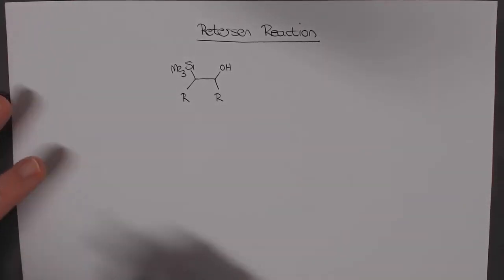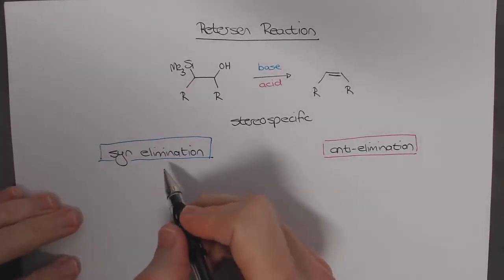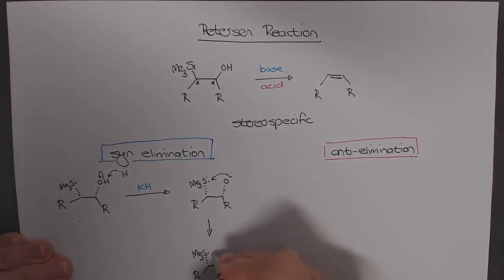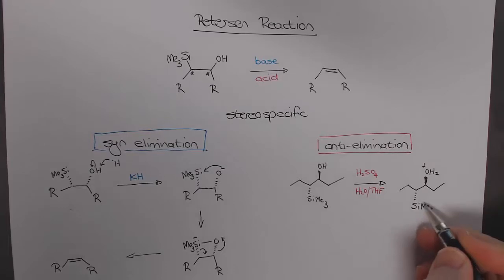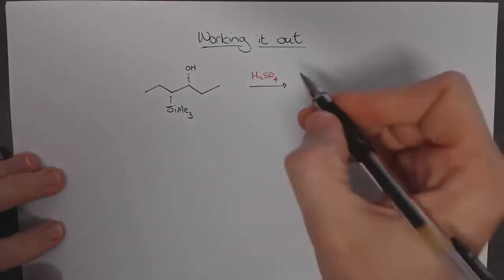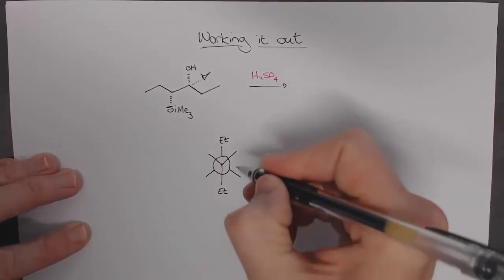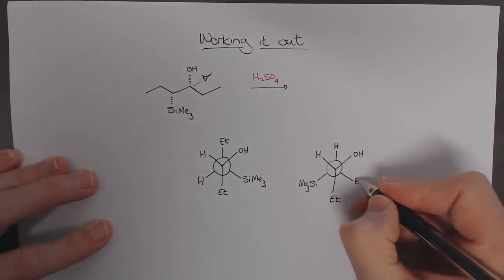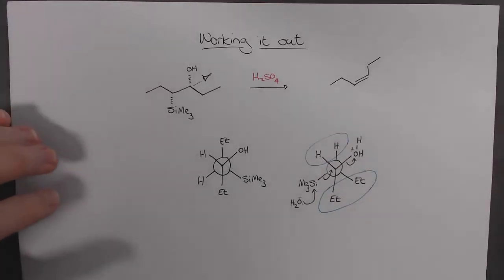Chemistry 3 Petersen Reaction